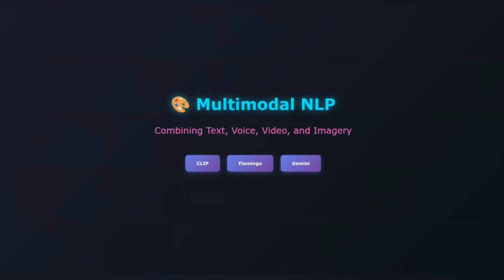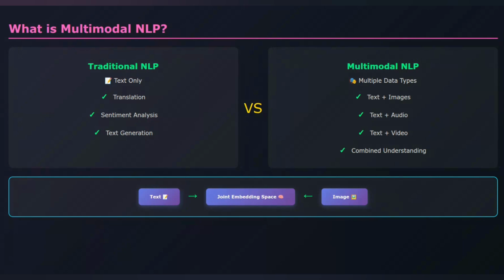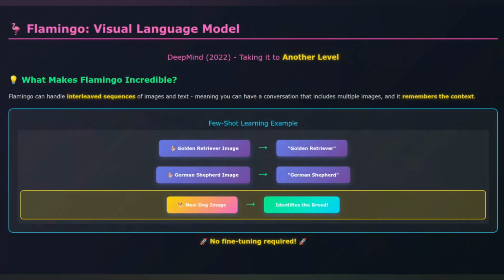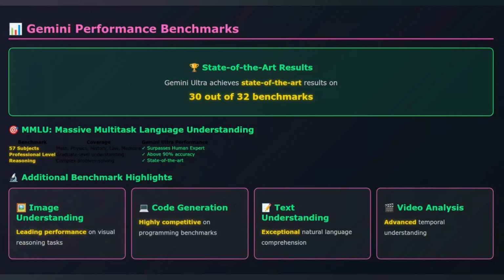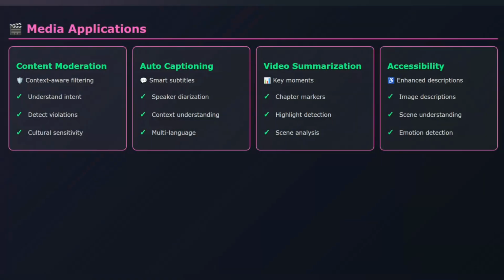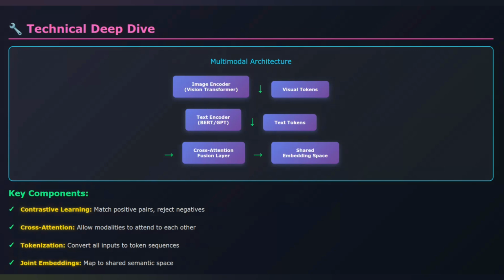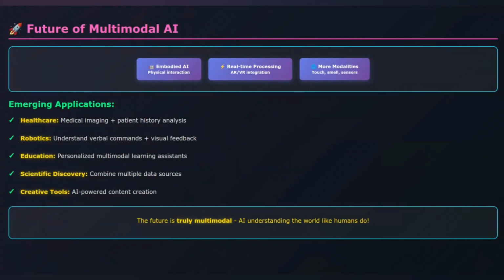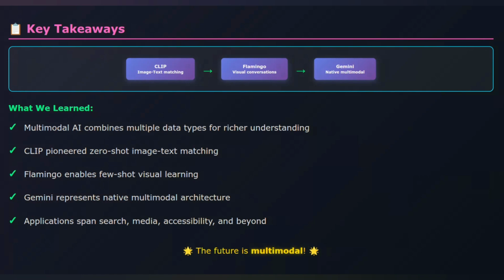Multimodal NLP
The next era of AI is here! Multimodal NLP is how models like Google's Gemini and OpenAI's CLIP learn to see, hear, and read, just like humans. This video is your complete guide to the most exciting frontier in machine learning.

You will learn:

Why traditional AI failed to understand the relationship between text, images, and audio.

The groundbreaking concept of Cross-Modal Embeddings that allow AI to map different data types into a single understanding space.

A deep dive into the architectures of CLIP, Flamingo, and the full capabilities of Gemini.

Practical applications, including natural language image search and automated media tagging.

A hands-on Python starter project for building an image search engine using CLIP.

Master the technology that is revolutionizing search engines, content creation, and media analysis today!